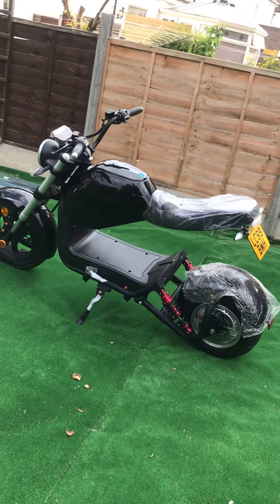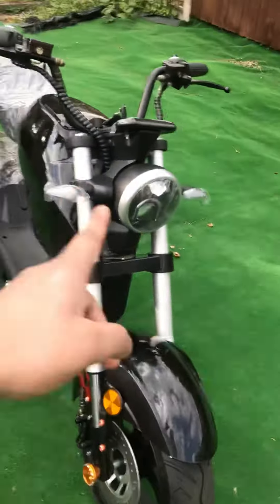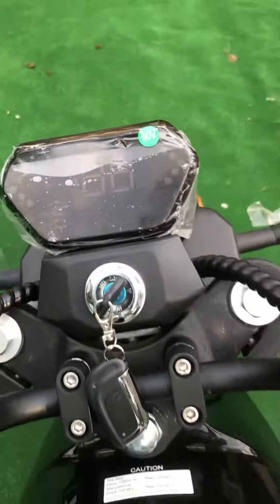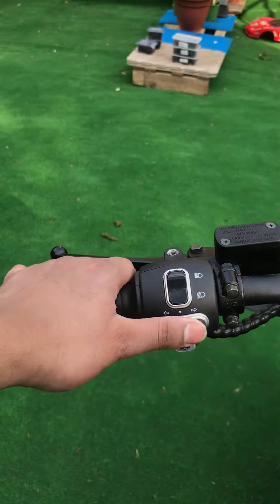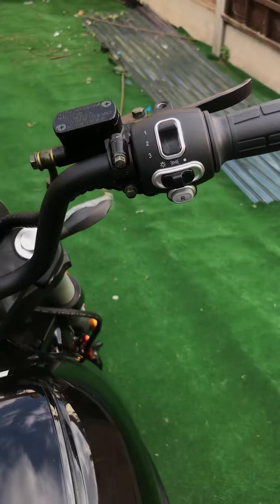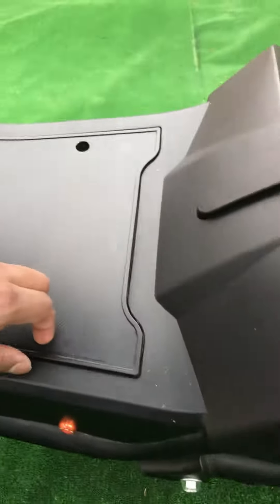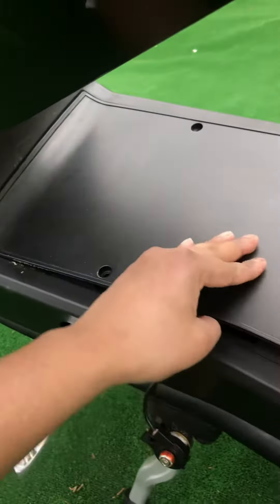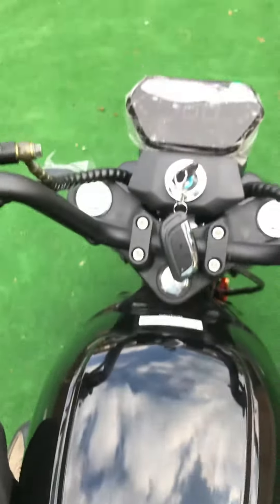ELECTRIC MOTORBIKE COOL WEIRD STYLE REG AS 50cc London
For sale in london

Comment for interest. £1700 in london uk